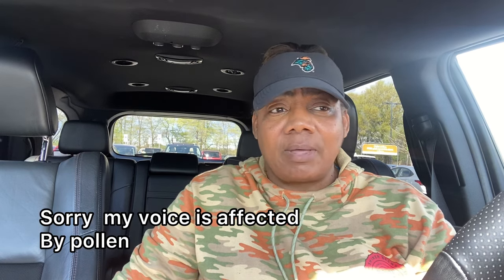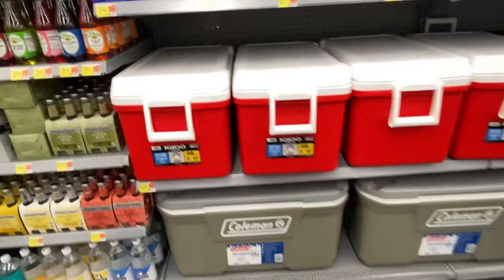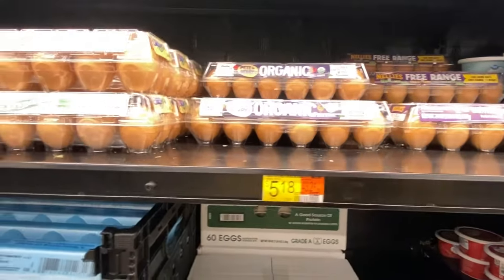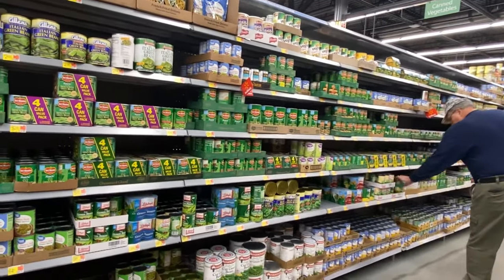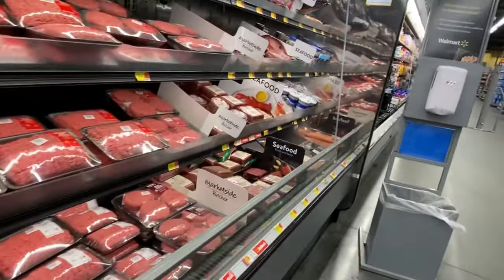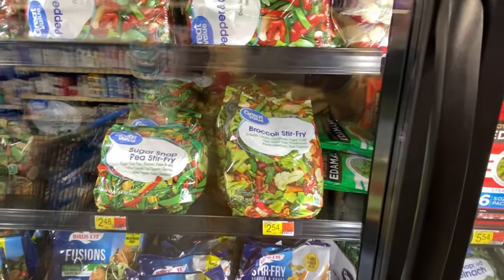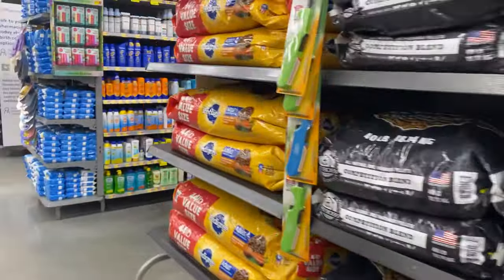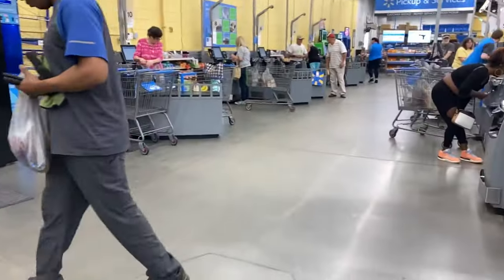WALMART EMPLOYEE Ready To WALKOUT| WHAT Is HAPPENING In WALMART/ CLOSING SOON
I can’t believe the prices | what is happening in Walmart- Cashier ready to walk out

* TO SEND US THINGS
TOMMYBITES HOMESTEAD

❤️To Donate to MY FAMILY: Any amount is accepted and appreciated

▪️Boots I am wearing in the garden are Apollo Basic Womens  Garden & Hunting Boot
CODE WORD: TOMMY
▪️ Solar Power Stations I use
Okmo Solar Power generator
▪️ 600w Oupes Solar Power Station
Must order through official website to receive the discount

👉🏽  Shop Through our link and the chanel receives a small compensation for checking out these sites or buying

▪️ Bone Meal
▪️ Seed Trays